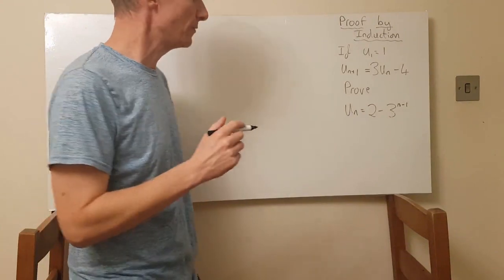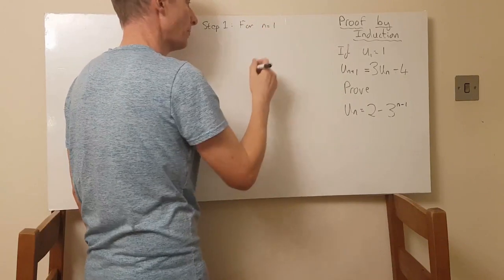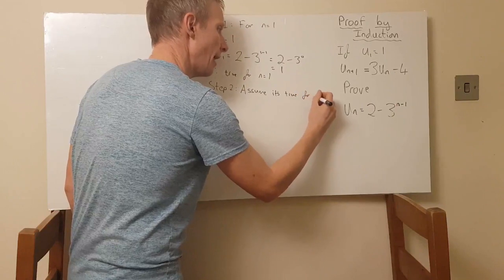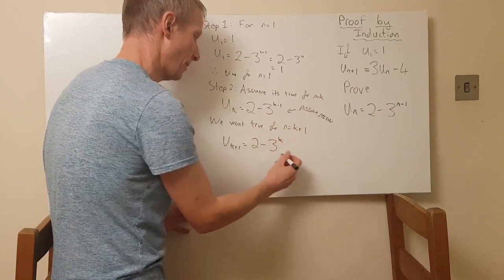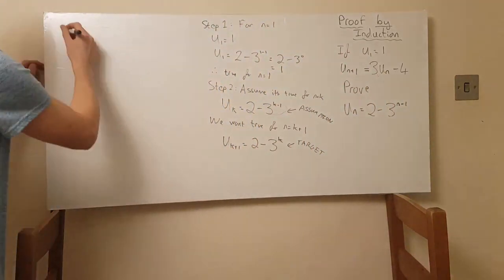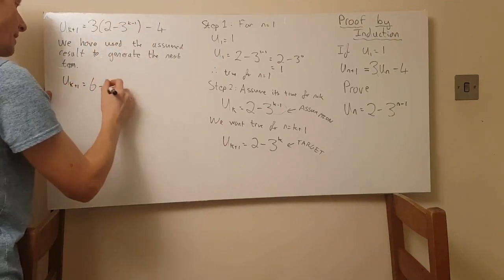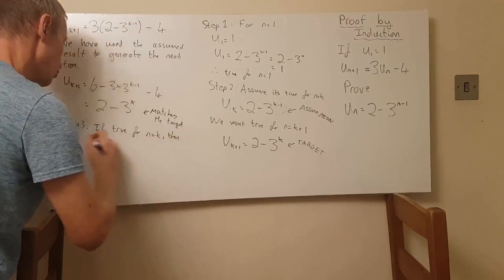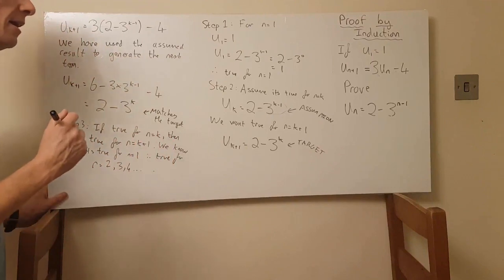Proof By Induction of a Sequences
Proof of a nth term of a sequence